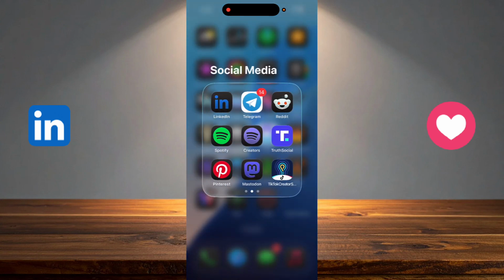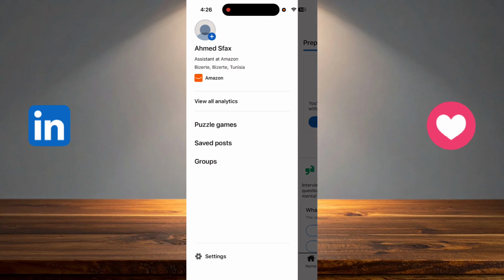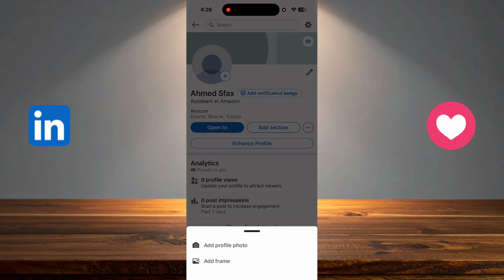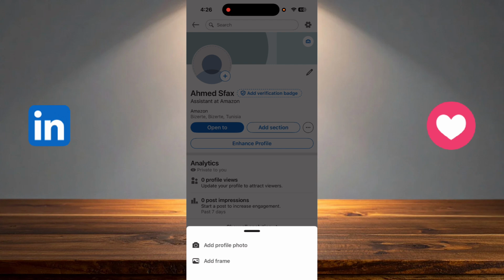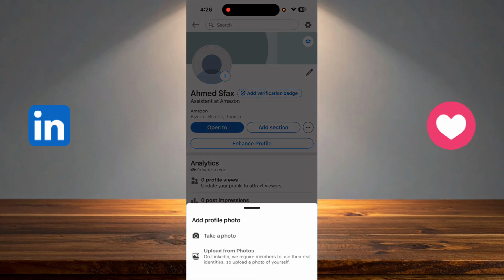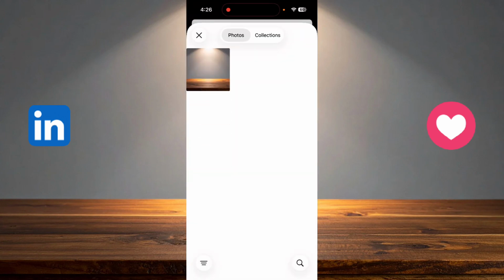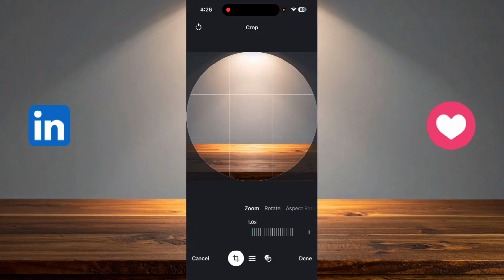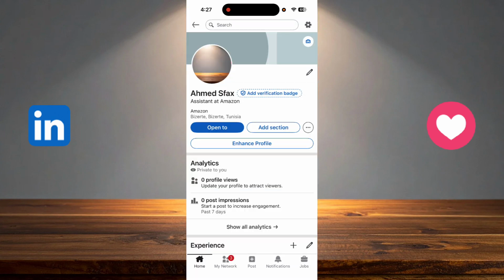How to Add a Profile Picture on LinkedIn 📸 [New 2026 Update]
First impressions are everything, and in 2026, your LinkedIn profile picture is more than just a photo—it's a digital handshake. In this video, I will show you exactly how to Add or Change your LinkedIn Profile Picture using the New 2026 Mobile Update.